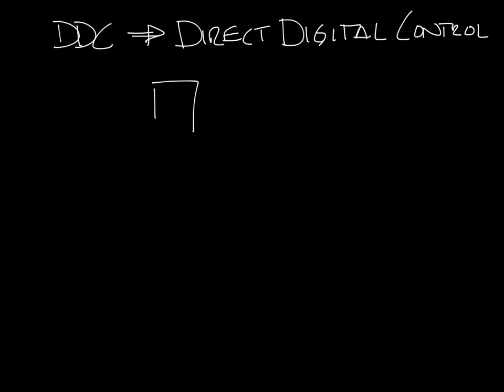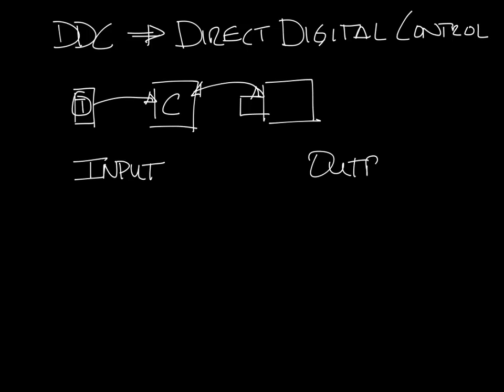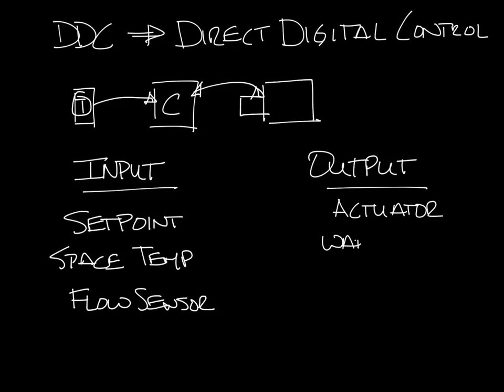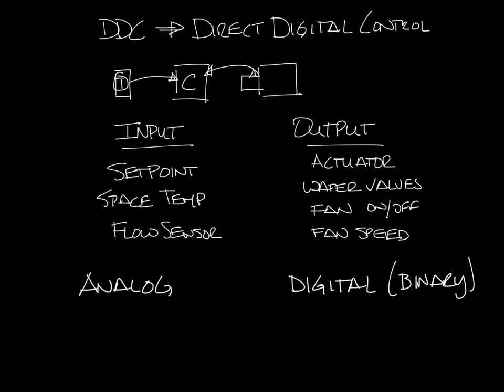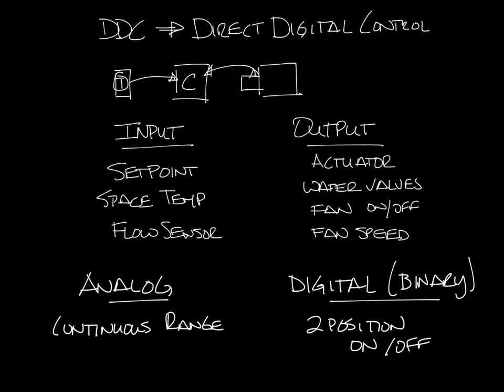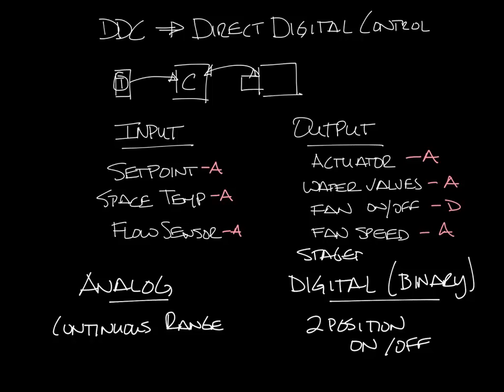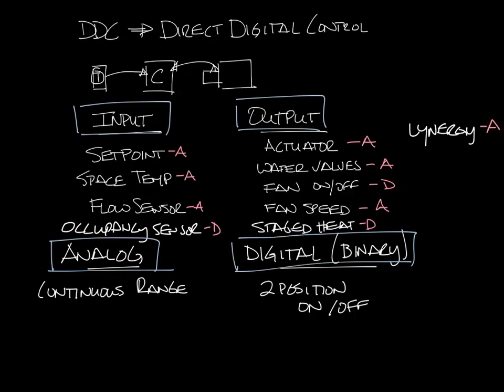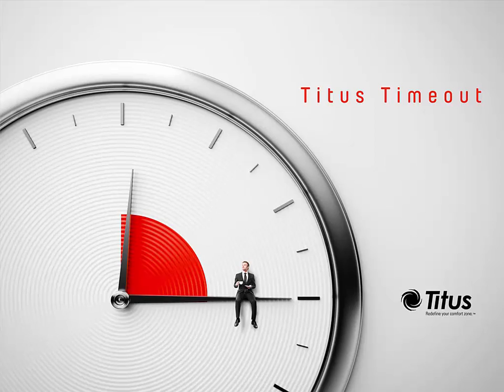Titus Timeout Podcast - Inputs and Outputs for VAV Box Controls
This week's podcast discusses inputs and outputs for VAV box controls.